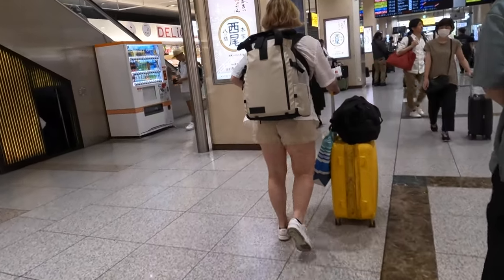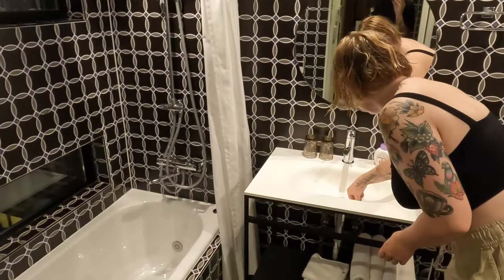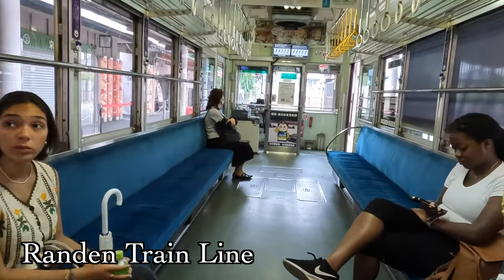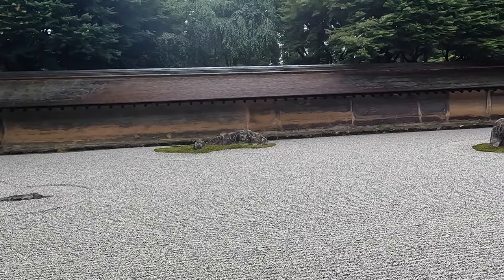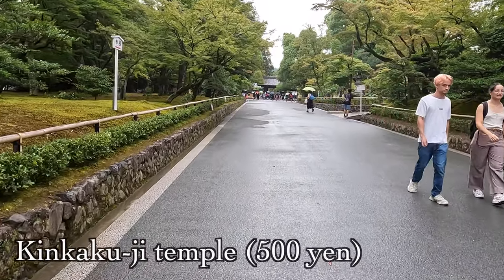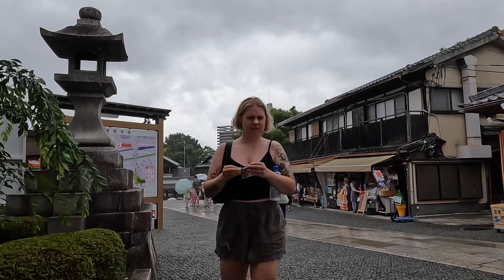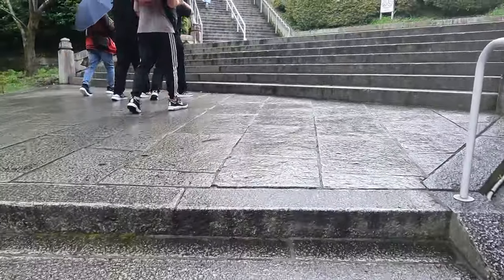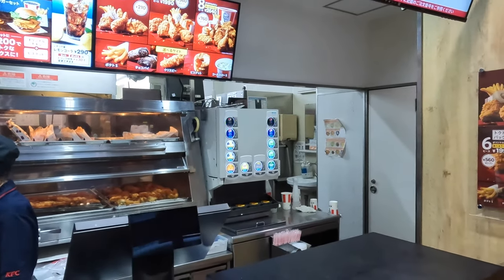Kyoto - THE BEST Temples and Shrines - See it all in one day!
Kyoto is FULL of great temples and culture, and we HAD to see as much as we could in our short time here. If you want jam as much as you can on your visit, here's our itinerary:

○ Canon M50 MKii
○ GoPro Hero 10
○ DJI Mini 2 Drone
○ GoPro Media Mod

TRAVEL ESSENTIALS
○ Vacuum Packing Bags
○ Packing Cubes
○ Portable Fan

Video Transcript:
We’re Nick and Anna, digital nomads from the states who left and have been traveling full time, trying to see the whole world. If you enjoy our content, we’d love to have you as a subscriber.

This week, we’ll be taking you around to as many Shines in Kyoto as we could fit in one day. If you’re only in Kyoto for a short time, you’re going to want to watch this video.

We last left off just arriving in Kyoto from Tokyo station, hopping into our cab.

The next day we started bright and early on our trip to see as many temples and shrines as we could in one day.

We started at Arashiyama, the bamboo forest. Some have said that stepping into this forest is like stepping into another world. It is one of the most beautiful & photographed places in Kyoto, despite only having one main path through the grove.

If you walk far enough into the grove, there is a small hidden temple here, which marked the first of many we were about to visit today.

From here we walked over to our first train station, which was equipped with the same card readers we used in Tokyo. We were able to use the same Suica cards we had used earlier in our trip which was really nice.

After exiting the train, we had a little bit of a walk to get to our next temple. The rain had started to pick up a little bit, but we weren’t bothered, it felt good to be outside.

This temple is famous for its dry landscape rock garden. The pictures and videos don’t do its justice. It’s one of the most iconic gardens in Japan, and the arrangement of rocks and sand is soul-stilling…even with the crowds of people here

There are 15 rocks in the garden, but only 14 can be seen at one time. It’s said that when you attain enlightenment you can see all 15 at once.

This was our first time at a conveyer belt sushi place, so you’ll have to forgive how entertained we were. Our eyes were definitely bigger than our stomachs. Each plate was around 100 yen, so we couldn’t go wrong.

Our next temple was the kinkaku Ji temple, or the golden pavilion. If you go a little earlier in the day, you can avoid the crowds and tourists here. This is a big spot for iconic photos and videos.

We were lucky enough to get some footage without people in it, and were taken aback by this temple’s beauty.

I know we’re taking quite a few trains and busses on our trip today, but honestly it was really easy getting around with our suica cards. I’ll link the itinerary in the description below for when you decide to go to Kyoto!

Next we went to one of the shrines we were most excited about. Nothing says welcome to Kyoto like walking through these iconic torri gates.

We didn’t walk all the way up the mountain, as we had other shrines to get to, but if you have 2 hours to spend here, you can do the 4km round trip hike up the mountain to see all of the gates.

The best season to come to this temple nestled in the trees would have to be autumn, as the leaves start to change. They have finally finished construction to restore this place so you can see it as it’s meant to look.

They have a few places you can make offerings and make wishes like good health, good marks on exams, and more.

While it was raining pretty regularly at this point, this temple can get extremely crowded on nicer days and busy season, so plan accordingly.

Down beneath the temple, there is a waterfall you can drink from for success, love, and longevity.

This 5 story pagoda can be seen from quite far, and was built in the year 700.

This shrine is designated for breaking off bad relationships and initiating good ones. You’d write your wishes on a piece of white paper, crawl through the hole and pin your paper to the stone.

Chapters
0:00 - Intro
1:00 - Getting to our Airbnb
2:13 - Kyoto Airbnb Tour
4:35 - Arashiyama Bamboo Forest
5:10 - Hokoku-Ji Temple
5:53 - Randen Train Line
7:01 - Ryan-Ji Temple
9:06 - Lunch time at Kura
11:54 - Kinkaku-Ji Temple
13:13 - Fushimi Inarhi Tiasha
15:39 - Sanjyusangenndo Temple
17:12 - Kiyomizu Temple
19:23 - Yasaka Pagoda
19:38 - Yasui Konpiragu
20:21 - KFC